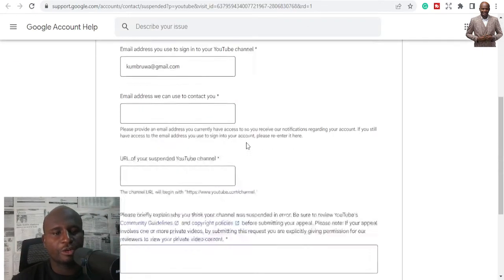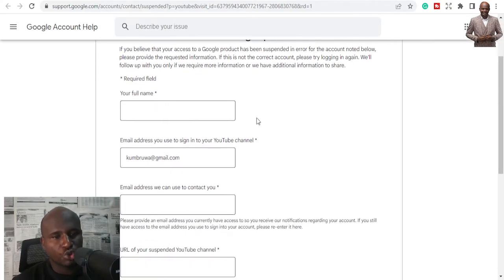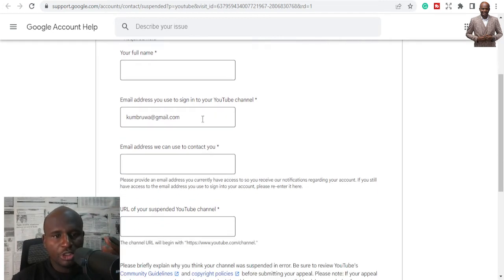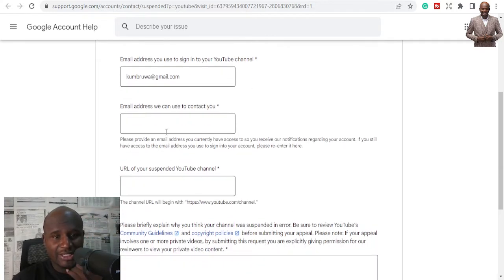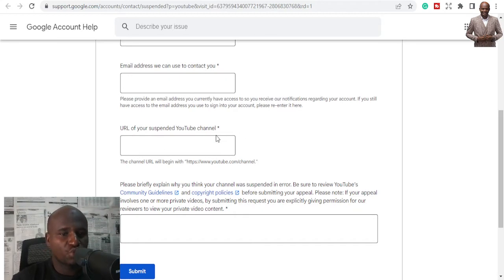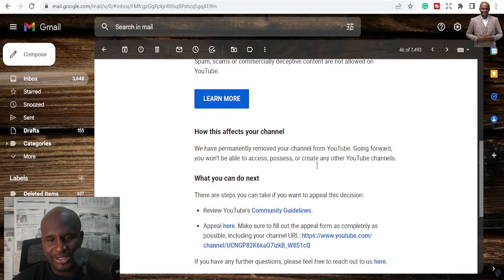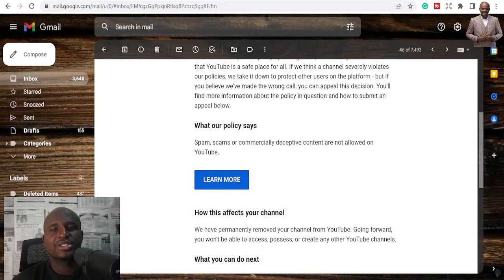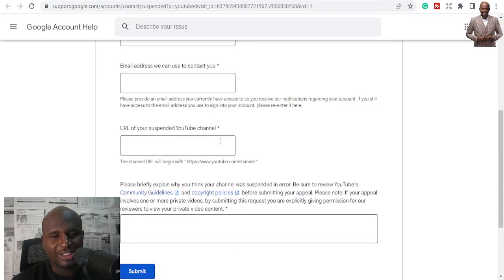How To Recover Your Suspended Or Terminated YouTube Channel | How To Appeal And get Your channel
How To Recover Your Suspended Or Terminated YouTube Channel | How To Appeal And get Your channel. Enjoy the video

👇 Gadgets I use for all my YT Channels & Business 👇
▶ 📈 Shure SM7B Dynamic Microphone
▶ 📈 Apple Macbook
▶ 📈 Canon Camera

Best Book List:
1: How to start a Profitable Youtube Channel
2: How to create an online course
4. How to start a Profitable Blog
5. Public Speaking for success

for more

Start a Faceless Youtube Channel by watching this free Youtube Monetization Training Webinar

Some of the links mentioned here are affiliate links meaning if you make a purchase using the links, I will receive a small commission at no extra charge to the buyer.